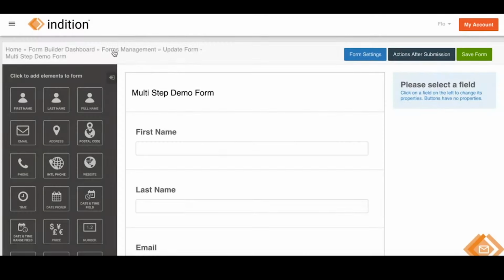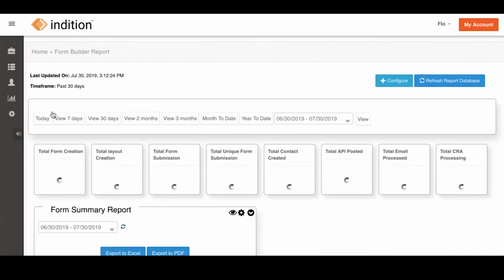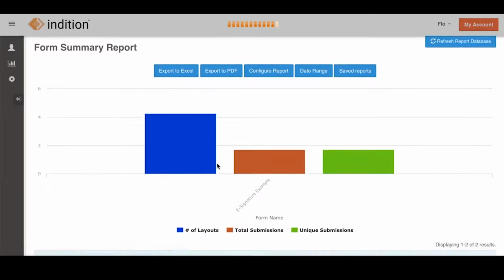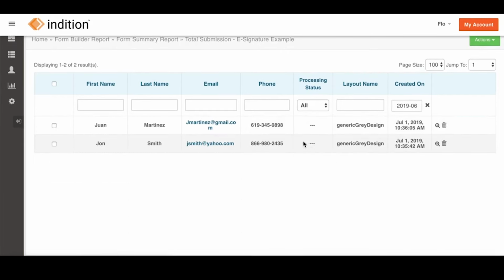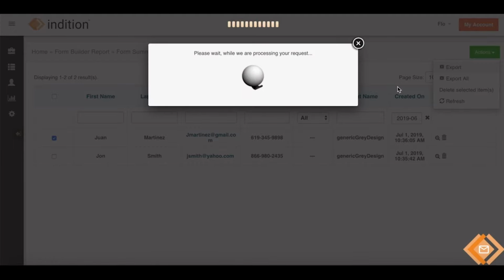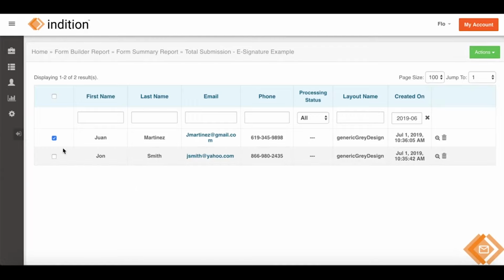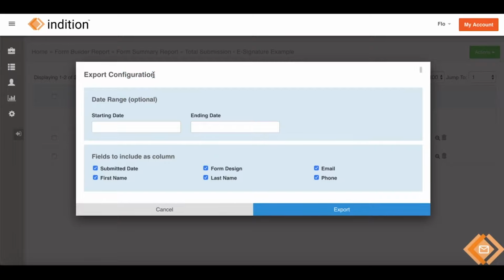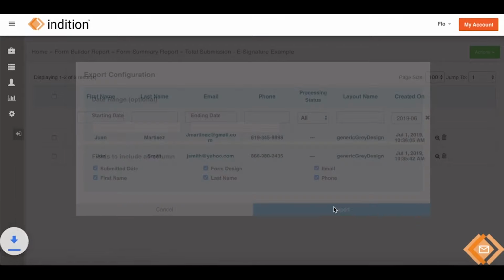How to export your total form submissions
In this video tutorial we show you where and how easy it is to export your total form submissions in Indition Forms, Contests, & Surveys.

Knowing where to find your form submissions is essential when wanting to take action. This is where the information provided by your submitters is centralized, so that you can get an overview of the submission data, analyze individual entries and understand your data better.